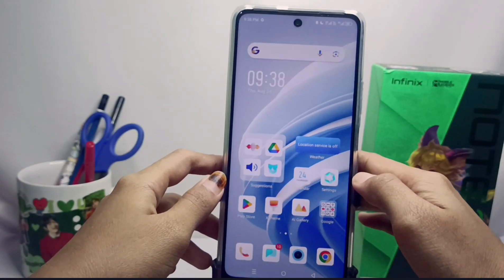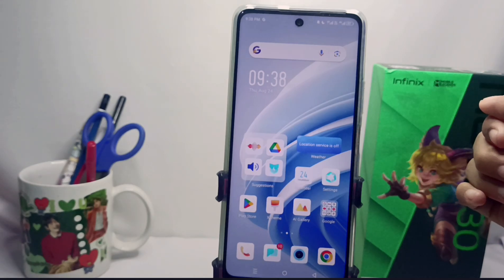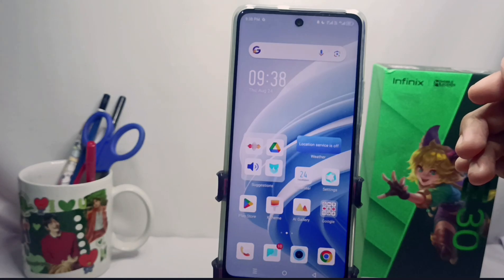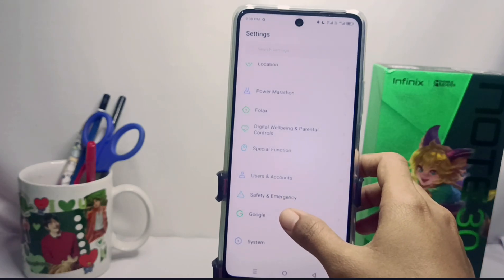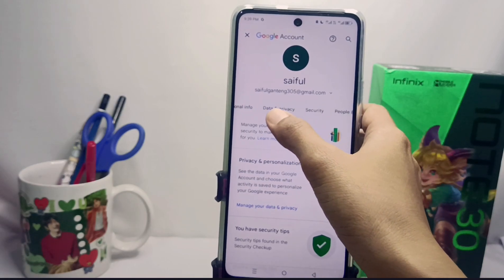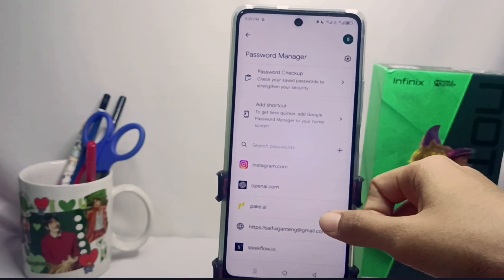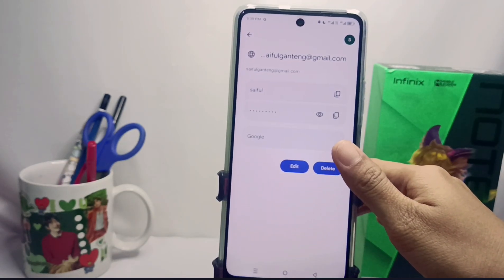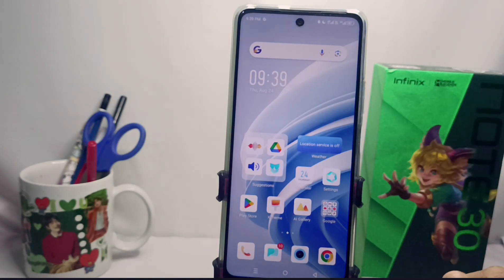How To See Password On Google Account In Infinix Note 30 NFC/Note 30 Pro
This video is relevant to the search:
how to see password on google account in infinix note 30 nfc
how to see password on google account in infinix
how to see password on google account
infinix note 30 pro
how to wiew password on google account
check password on google account.